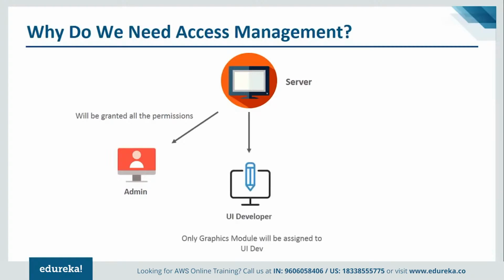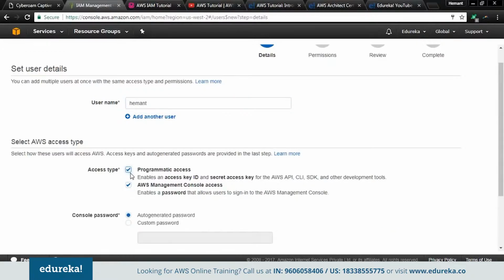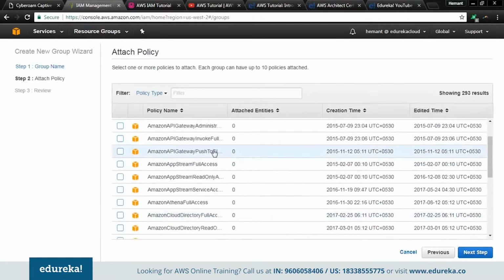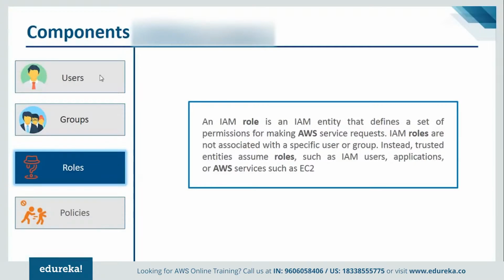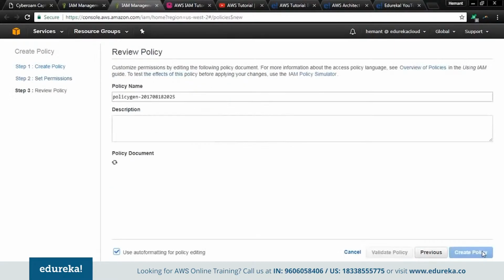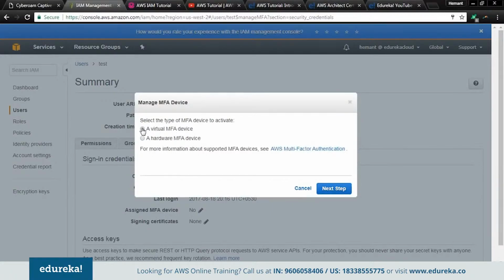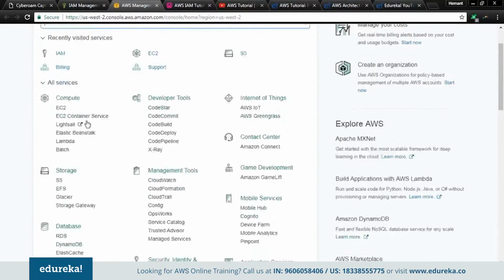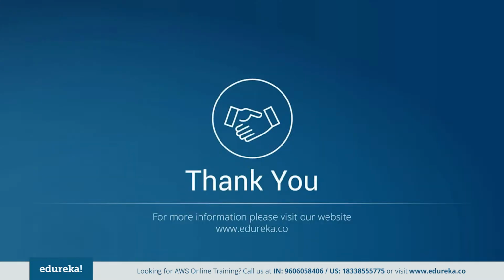AWS IAM Tutorial | Identity And Access Management (IAM) | AWS Training Videos | Edureka Rewind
In this Edureka tutorial on AWS IAM, we will show you how to secure your AWS account using IAM service in AWS. Below are the topics that are covered in this tutorial: